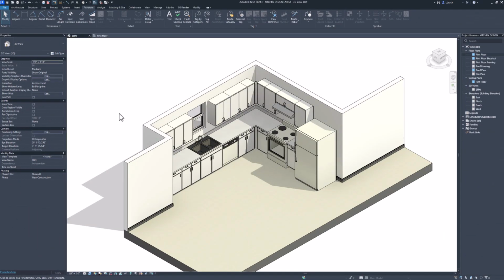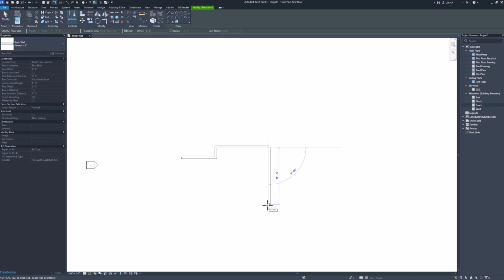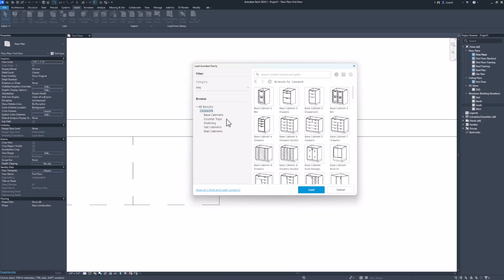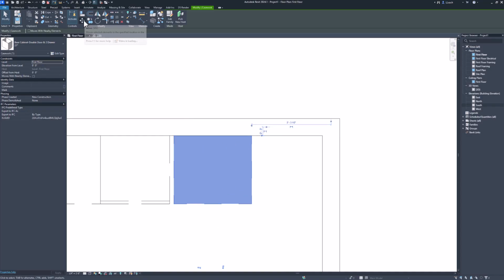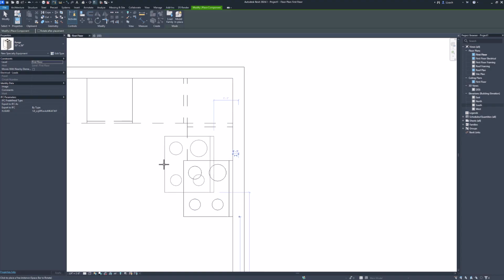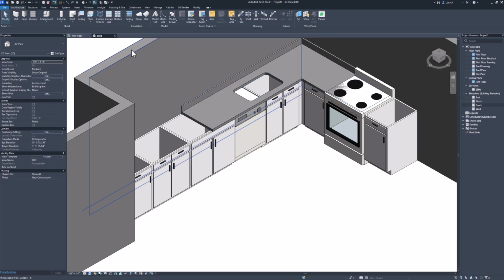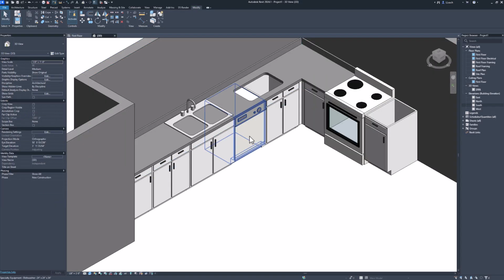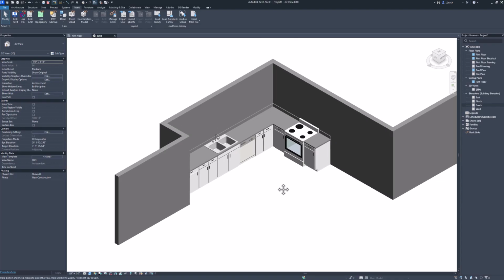REVIT KITCHEN: BASE CABINETS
Creating a kitchen design using Revit.